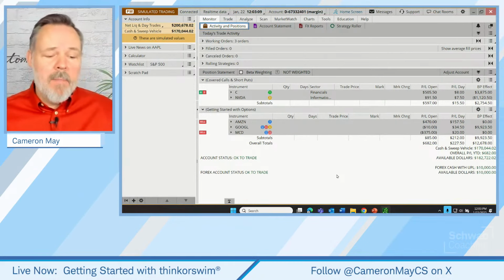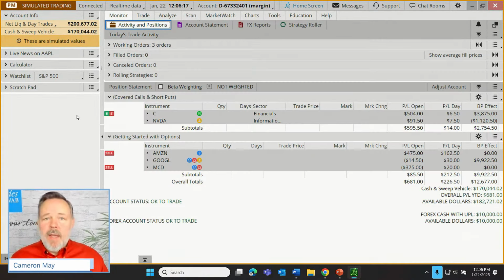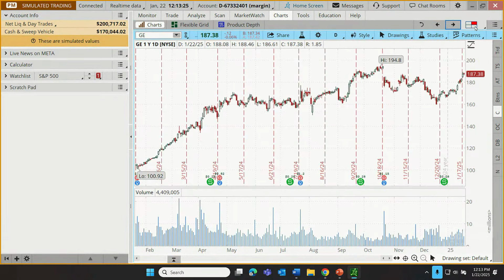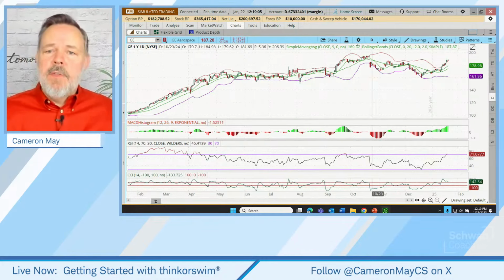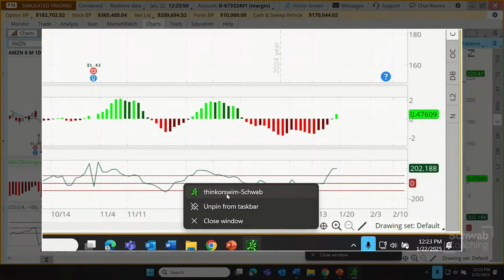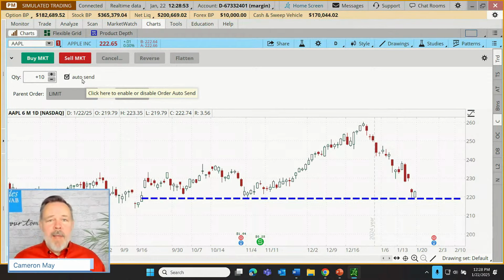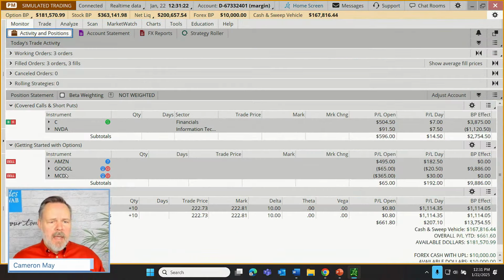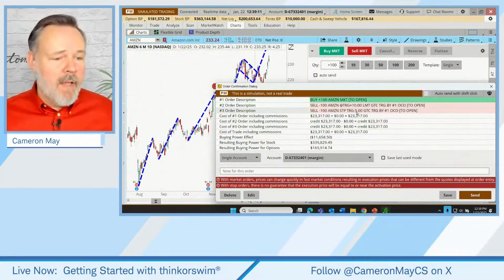10 Ways to Do Stuff Faster on thinkorswim Desktop | Getting Started with thinkorswim®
For some traders, speed is of the essence. In this video, we explore ten ways a trader might accelerate their navigation and usage of the thinkorswim Desktop trading platform, including quicker general navigation, faster charting, and speedier trade order entry.

0923-31BC